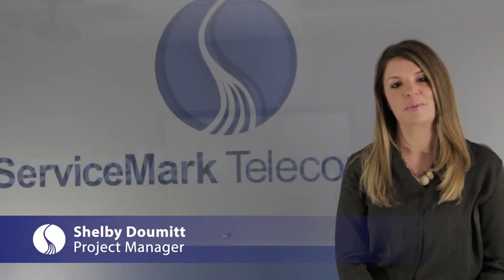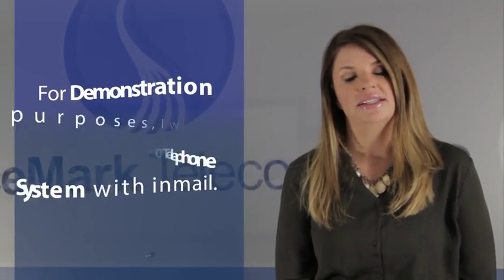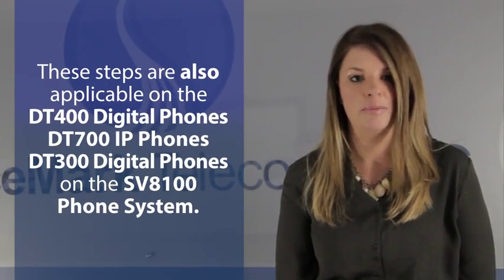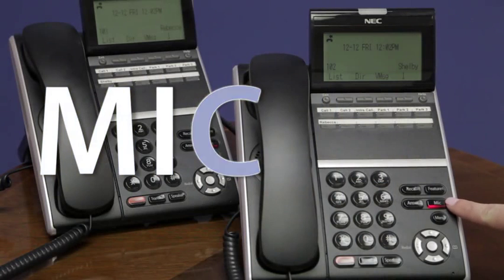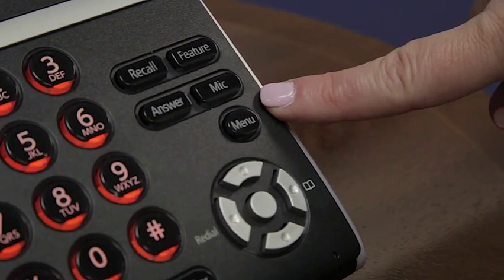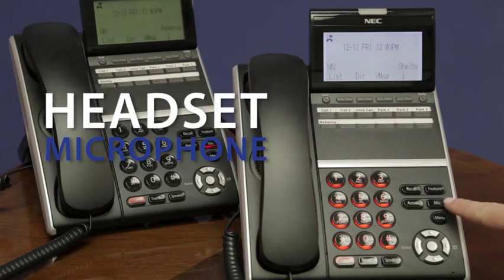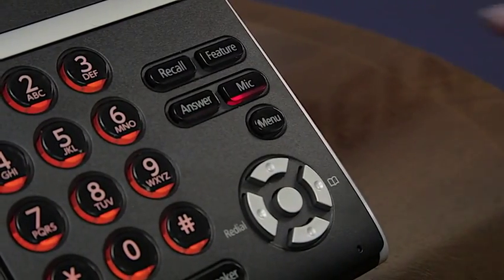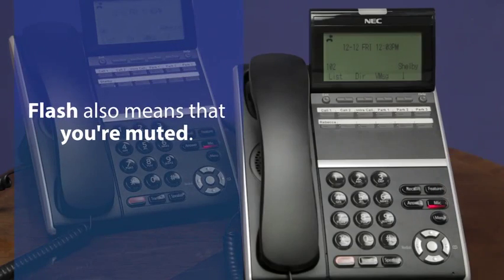How to Mute Your Telephone Microphone on NEC Business Telephone Systems - ServiceMark Telecom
Shelby Doumitt of ServiceMark Telecom goes through step-by-step instructions on "How to Mute Your Telephone Microphone" on NEC DT800 and SV9100 Digital Telephone Systems with InMail. These steps are also applicable to the NEC DT400, DT700 and DT300 Digital Phones on the SV8100 Phone System.

Check out all of ServiceMark's "How-to's and Helpful Tips", we're the experts on NEC Business Telephone Systems!

Contact ServiceMark Telecom:
4243 NE Port Drive
Lee's Summit, Missouri 64064